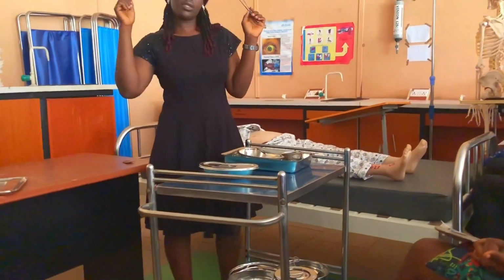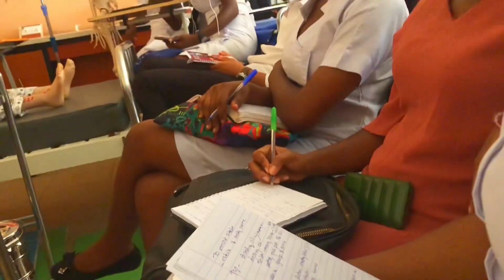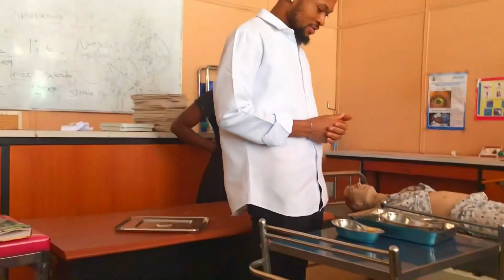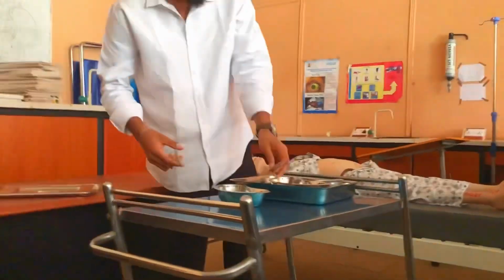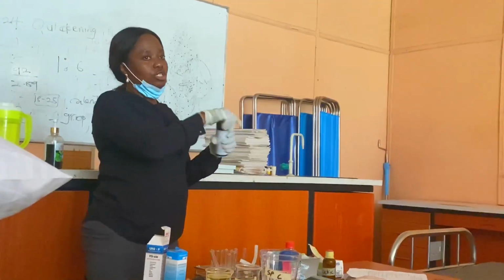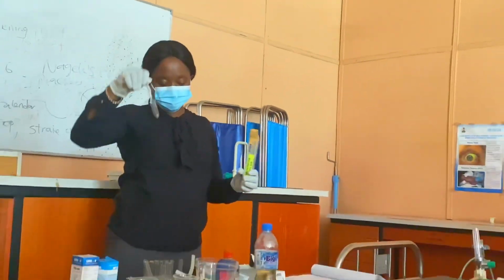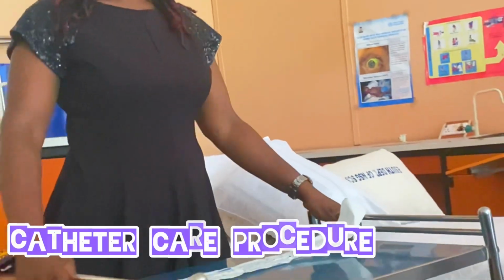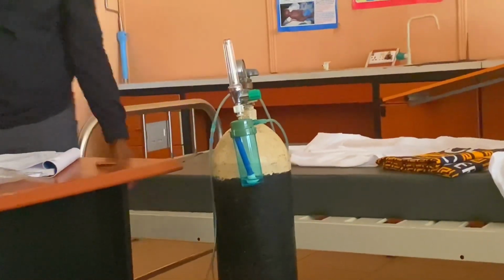OSCE NURSING procedure Prep// STUDYING NURSING IN NIGERIAN SCHOOL// Enugu State University.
POV: NURSING STUDENT DIARIES…..

Musician: Rook1